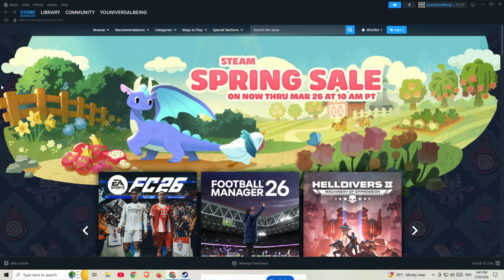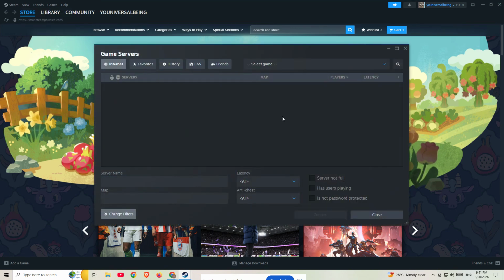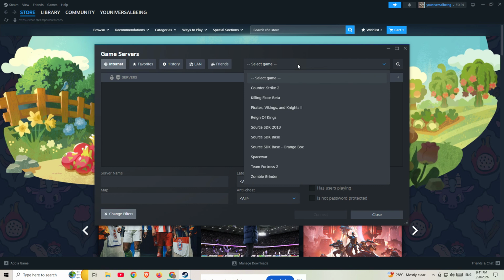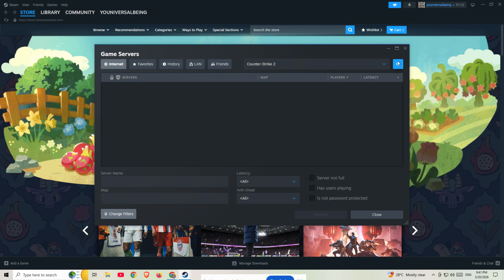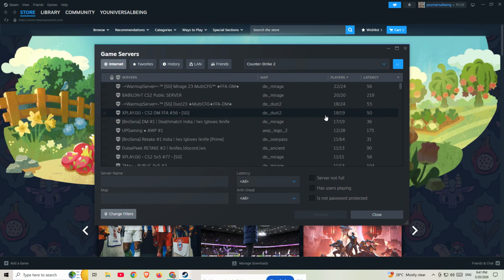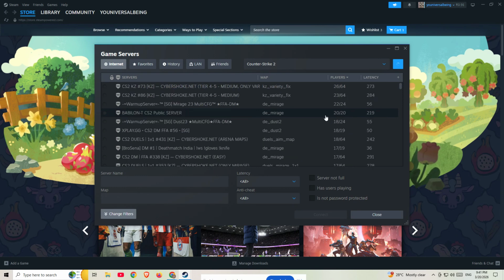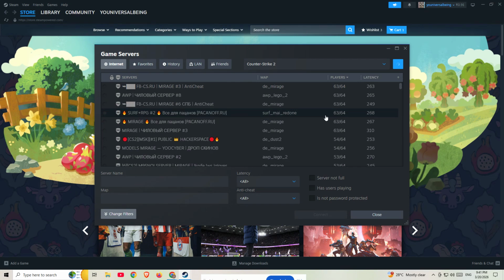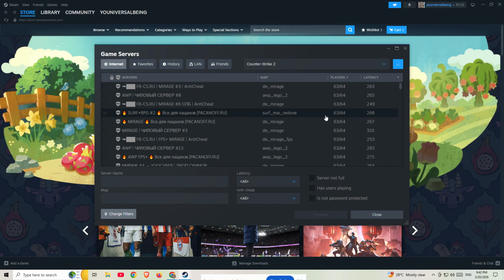How To View Game Servers In Steam (2026 Easy Guide)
Learn how to view game servers in Steam using the built-in server browser. This quick tutorial shows you how to open the Game Servers menu, choose a game, and search for active servers.

Timestamps
0:00 Introduction
0:14 Open Steam and go to View
0:24 Select Game Servers from the dropdown
0:35 Choose a game from the search menu
0:49 Click the search icon and view servers
1:03 Tips for refreshing or changing games
1:18 Outro and subscribe reminder